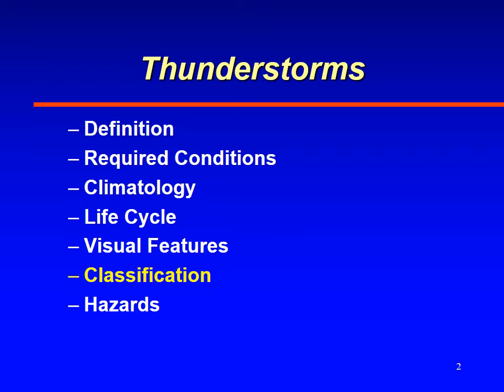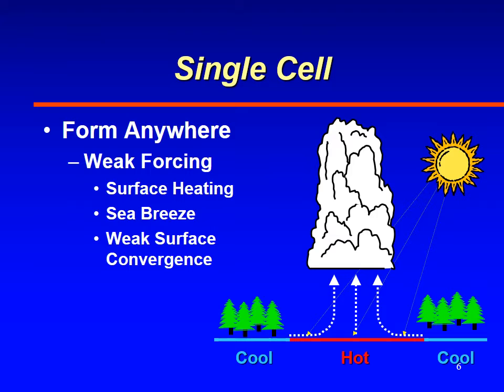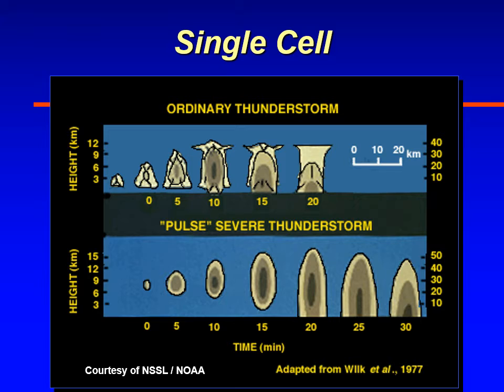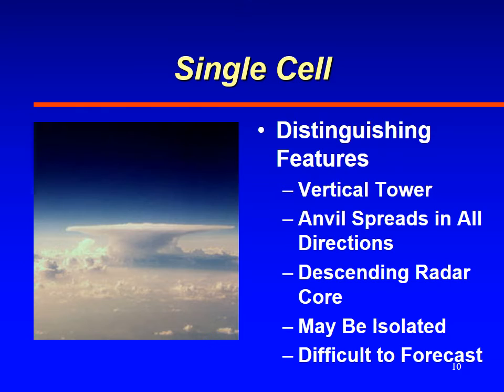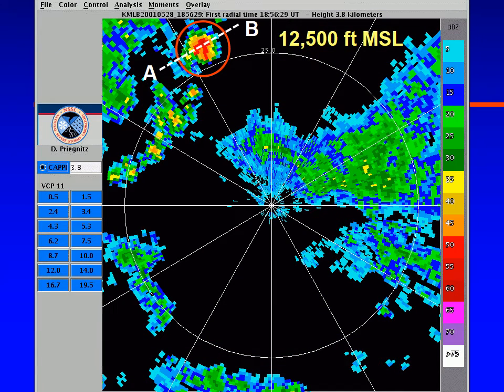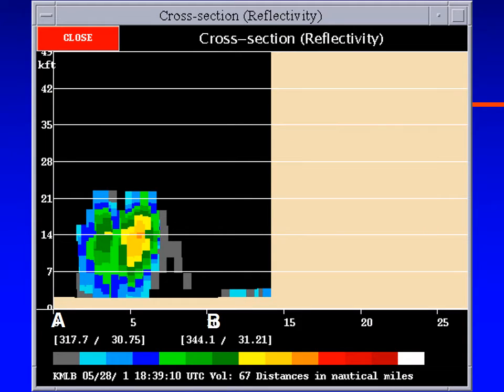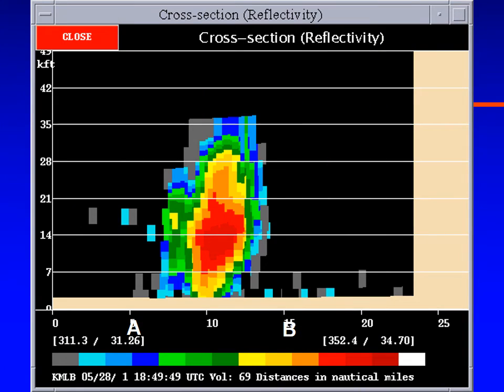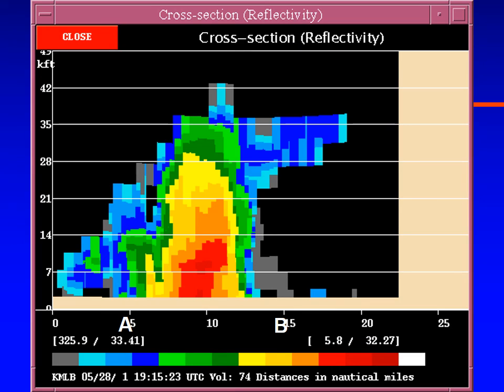ATSC 231 Single Cell Thunderstorms